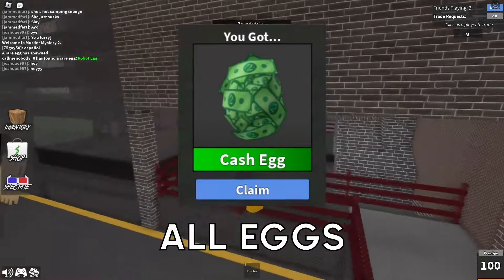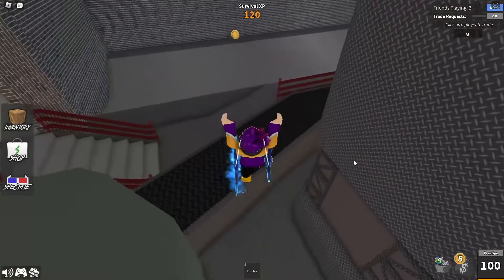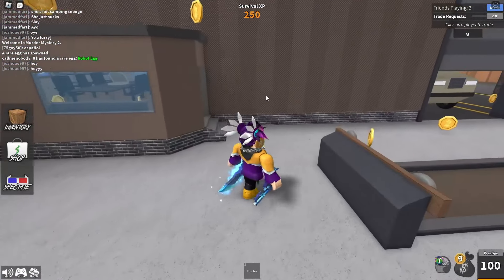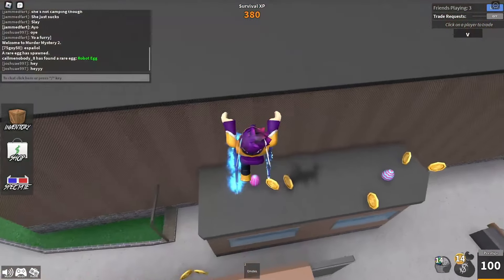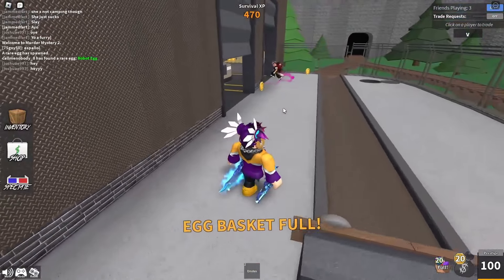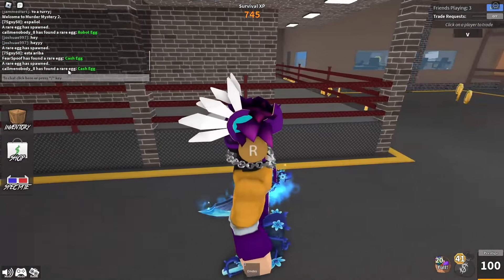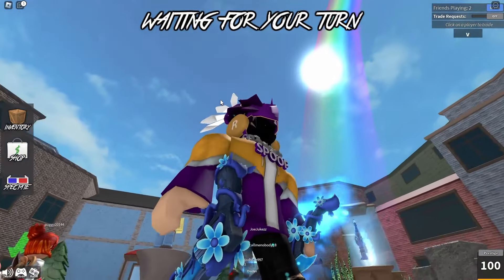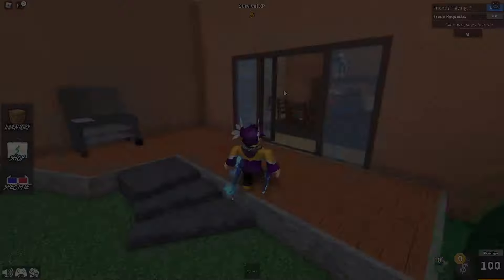How To Get ALL EGGS in MM2 EASTER!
I show you how to find all eggs in the mm2 easter event, watch till the end so you don't miss out on any important info.

I hope you enjoyed this how to find mm2 eggs tutorial. Comment your thoughts about this video. Have a good day :)